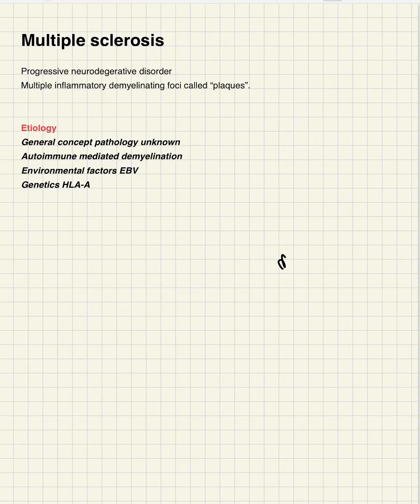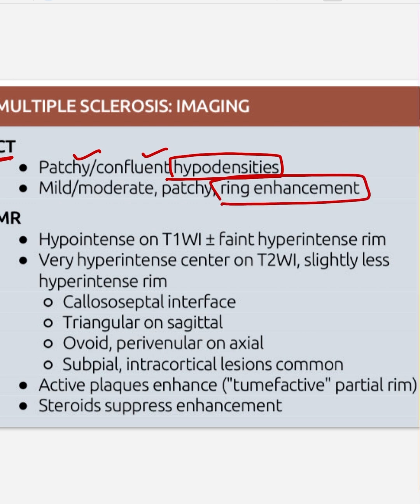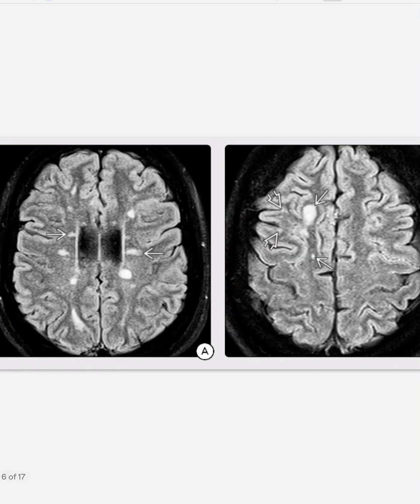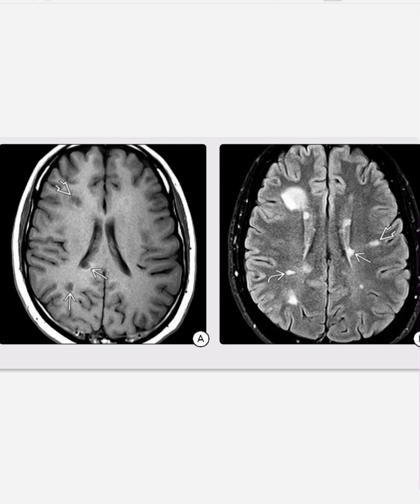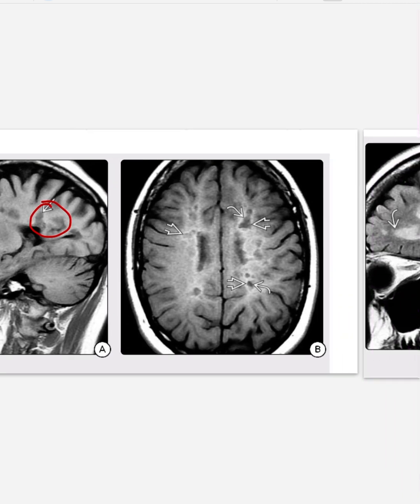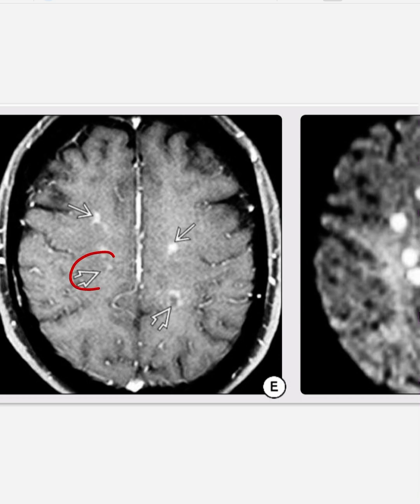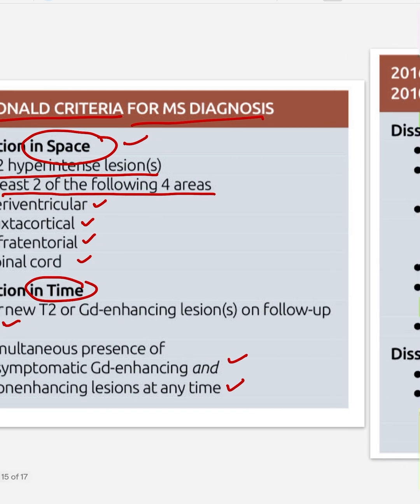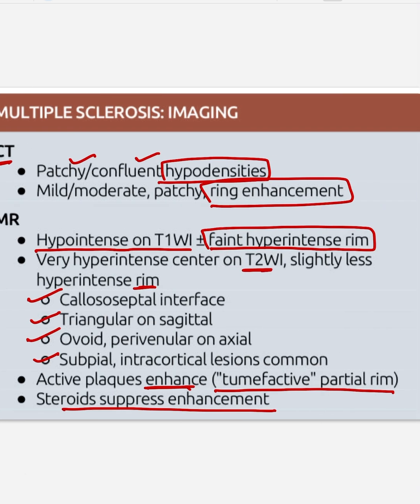Multiple sclerosis on MRI and CT-Scan imaging!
Multiple sclerosis is progressive demyelinating disorder !
Plaques can occur anywhere in the central nervous system. They are typically ovoid in shape and perivenular in distribution.

CT

CT features are usually non-specific, and significant change may be seen on MRI with an essentially normal CT scan. Features that may be present include:

plaques can be homogeneously hypoattenuating

brain atrophy may be evident in long-standing chronic MS

some plaques may show contrast enhancement in the active phase

MRI

MRI has revolutionised the diagnosis and surveillance of patients with MS. Not only can an MRI confirm the diagnosis (see McDonald diagnostic criteria for multiple sclerosis), but follow-up scans can assess response to treatment and help determine the disease pattern.